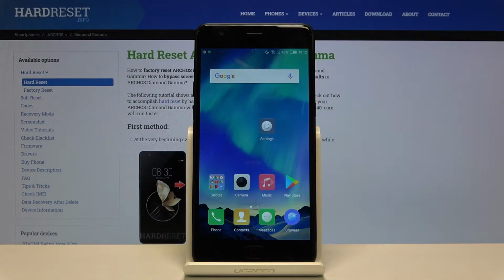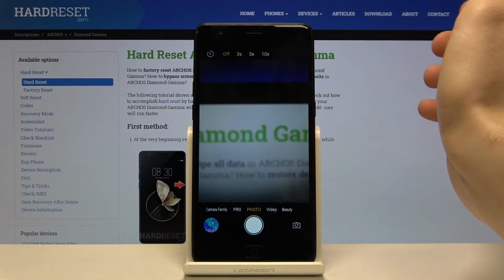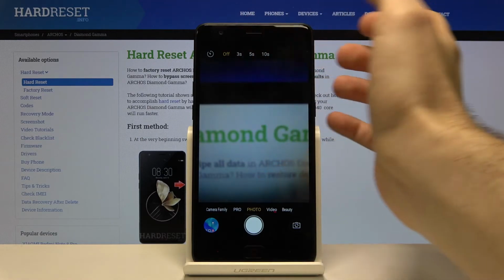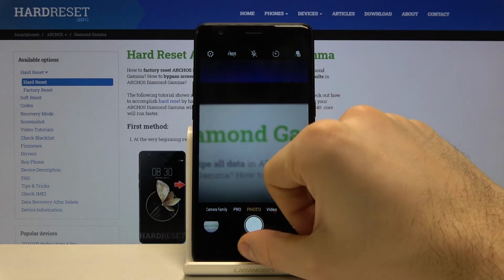How to Enable Camera Timer on ARCHOS Diamond Gamma – Camera Adjustment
Today, we will be sharing some tips about camera countdown feature in ARCHOS Diamond Gamma device. If you are trying to access camera advanced settings in order to set up camera timer in your smartphone, then this video is especially for you. Follow introduced instructions from the video above, and you will be able to easily take photos using camera countdown feature on ARCHOS Diamond Gamma device.

How to set up camera timer in ARCHOS Diamond Gamma? How to manage camera settings in ARCHOS Diamond Gamma? How to use camera timer in ARCHOS Diamond Gamma? How to add camera timer in ARCHOS Diamond Gamma? How to set camera countdown on ARCHOS Diamond Gamma?